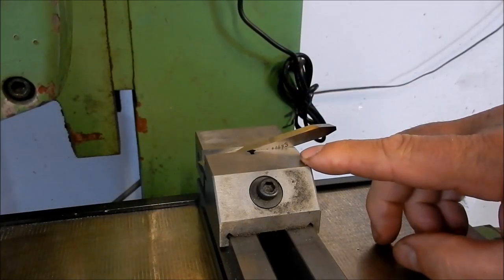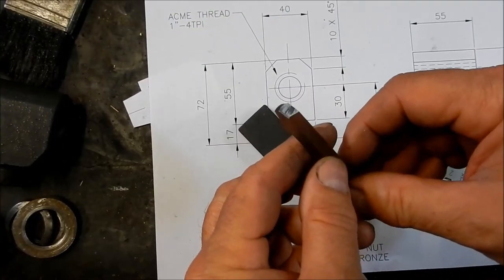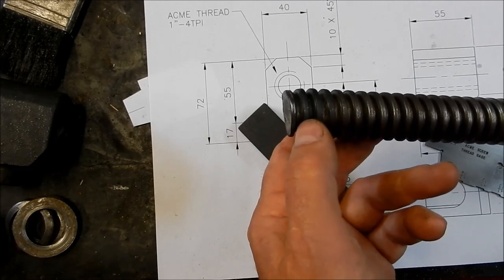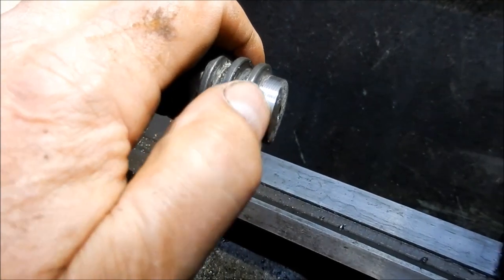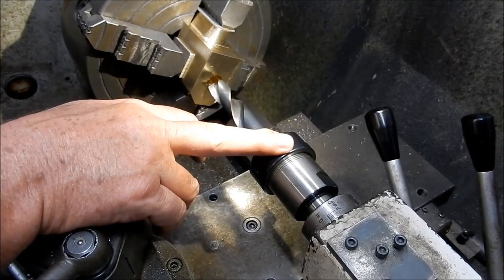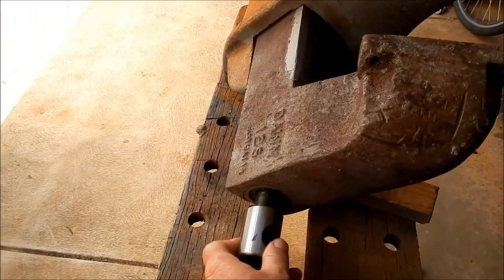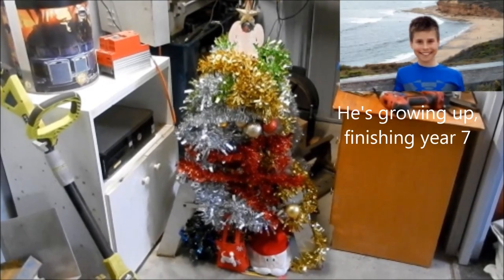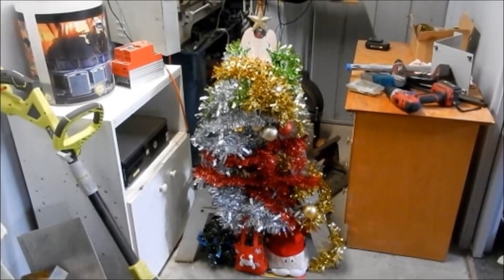Dawn Vice Resque and Rebuild, Cutting the Acme Thread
Part 2 of the Dawn Vice resque and rebuild.  We cut the Acme Thread and trial fit the nut with the screw in vice.